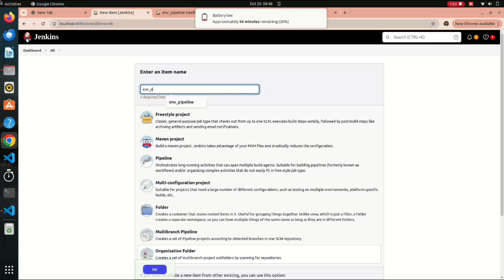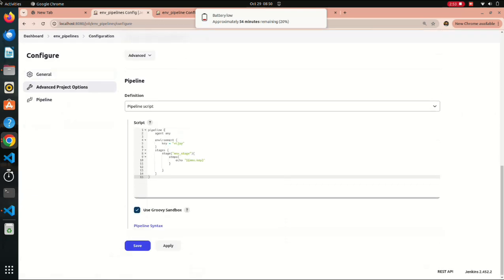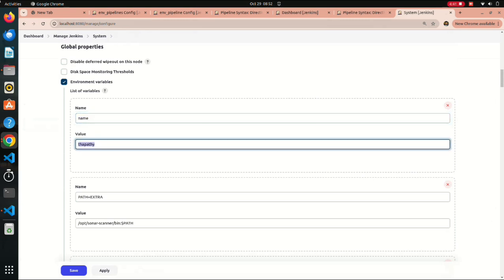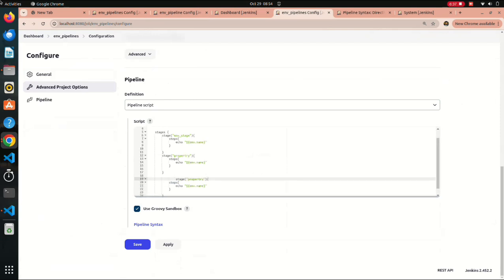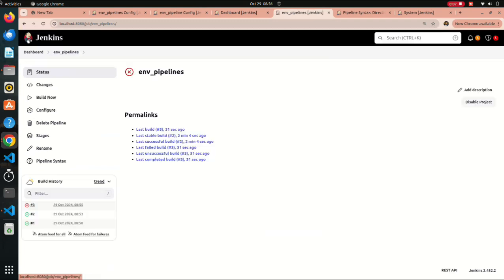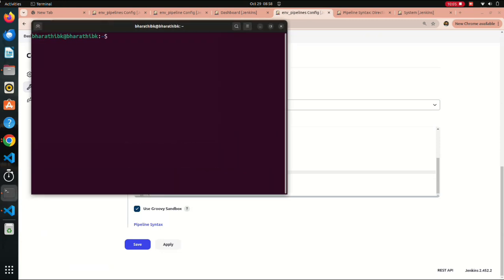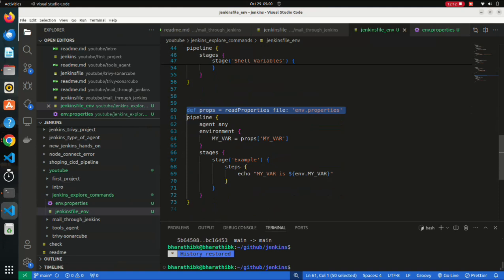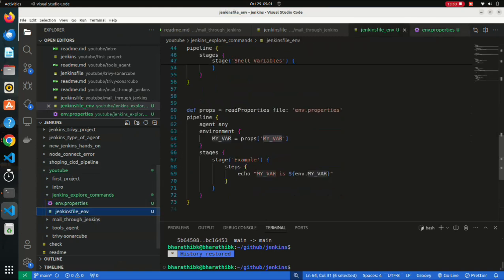how to use the environment variables | types of environment variables in jenkins | jenkins series